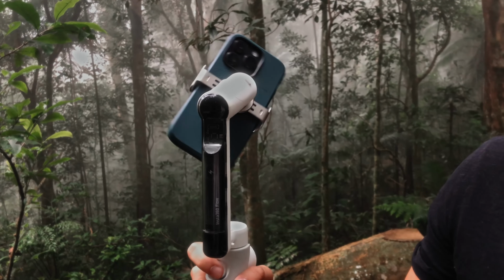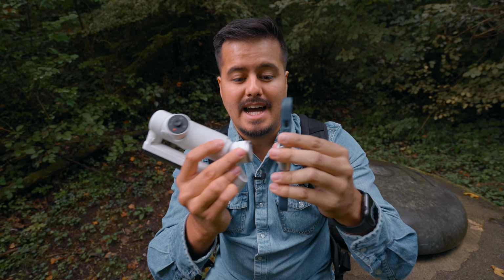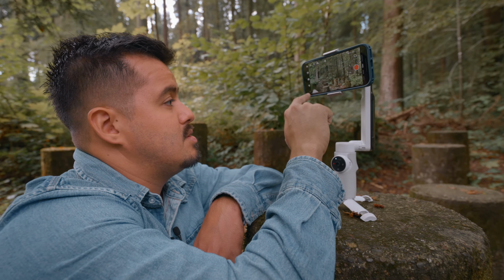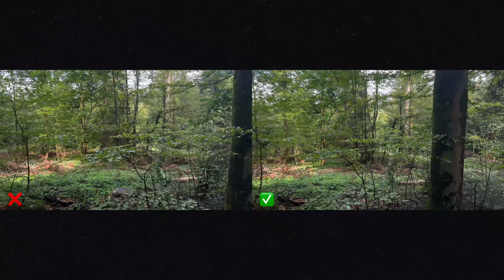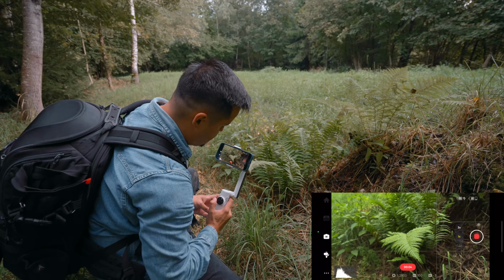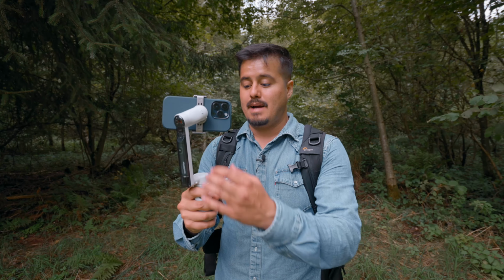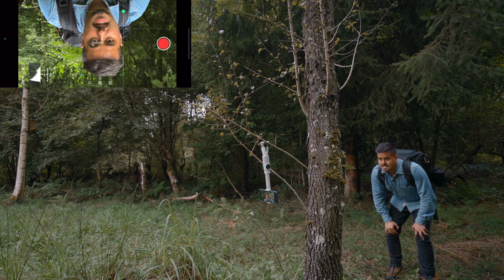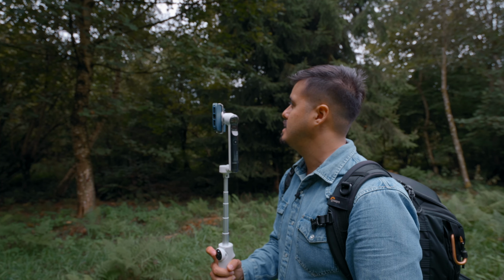How to get Cinematic Gimbal Moves with Insta360 Flow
GEAR USED IN THIS VIDEO:
INSTA360 FLOW (Amazon)

MY RECOMMENDED MOBILE GEAR:

TIMESTAMPS:
00:00 - Start
00:46 - Intro
02:24 - Balance
03:17 - Camera Settings
06:21 - Body Posture
07:09 - Orbit Shot
08:19 - FPV Shot
08:58 - Push-In Shot
09:33 - Self Tracking Shot
10:21 - Low Angle Shot
11:21 - Solo Parallax Shot
12:05 - Self Tracking Shot
12:51 - Timelapse Shot
13:54 - Self Push-Out Shot
14:40 - Shot & BTS
15:27 - Conclusion